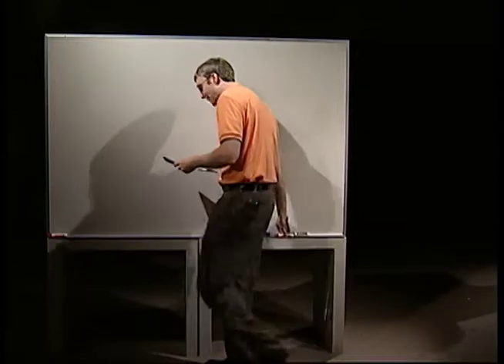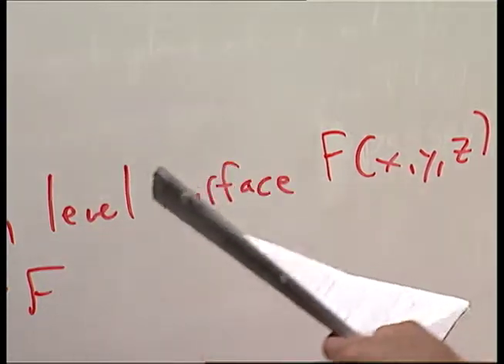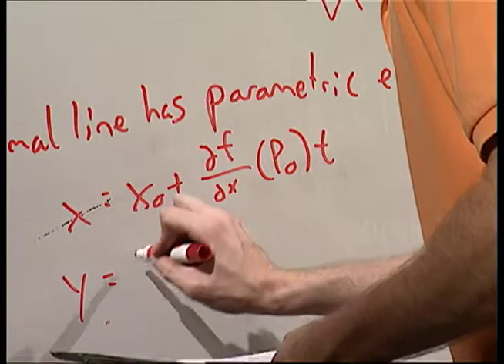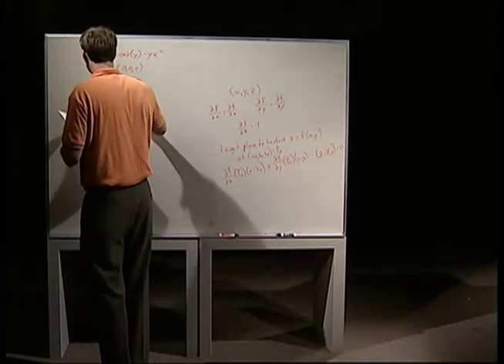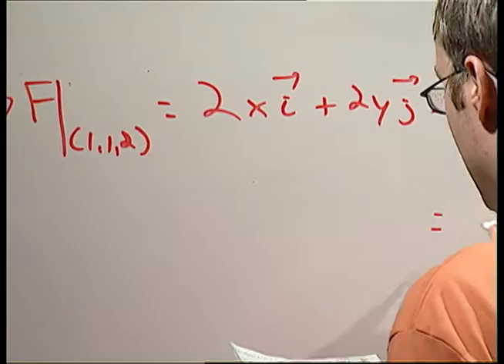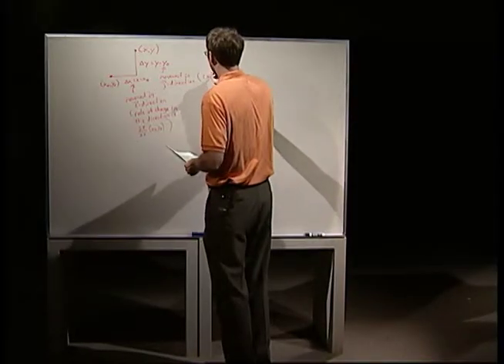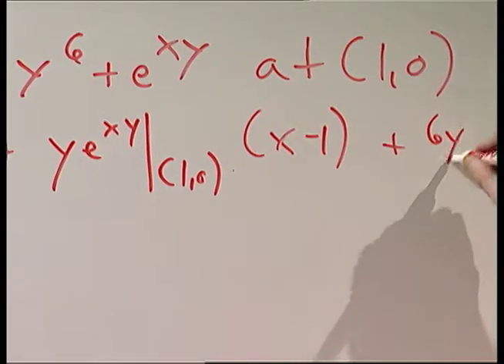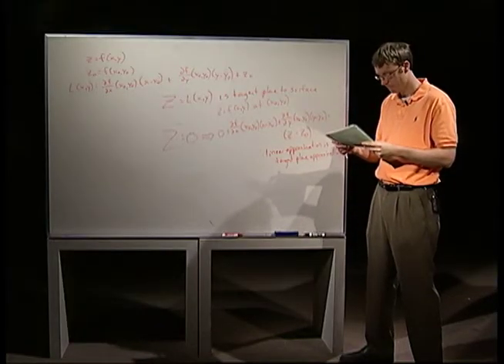Multivariable Calculus-Section 17